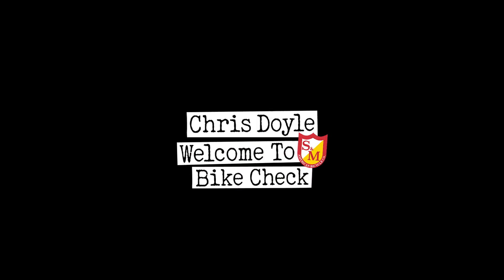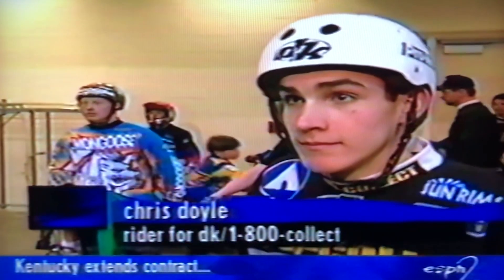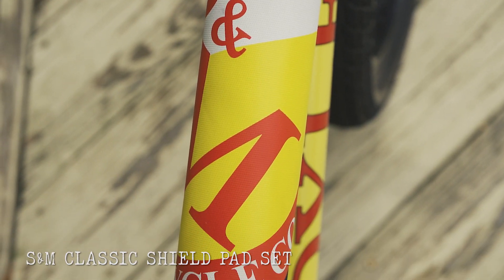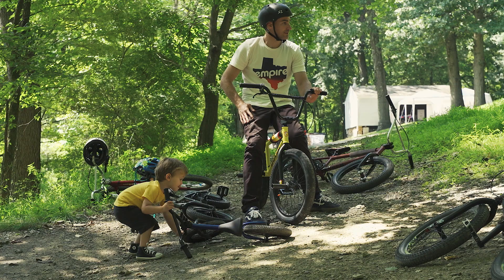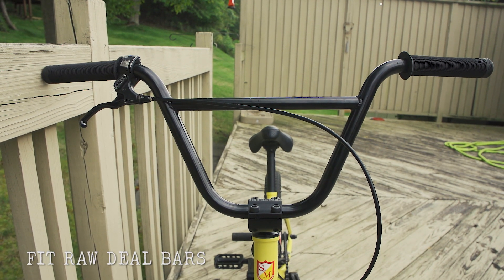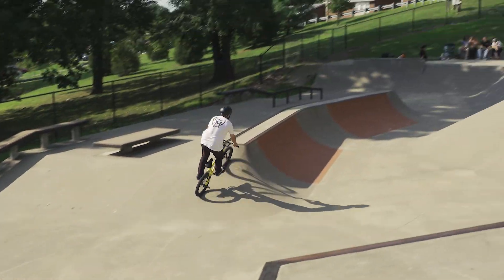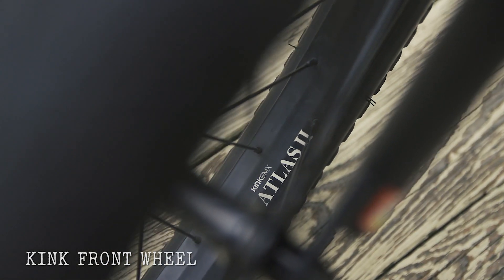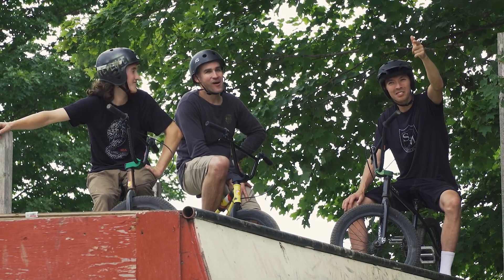Chris Doyle - Full Circle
It took 26 years, but Chris Doyle is doing Doyle things on an S&M again, and suddenly the universe just makes a little more sense.

Full Circle. Full Shield. Welcome to the team Chris!